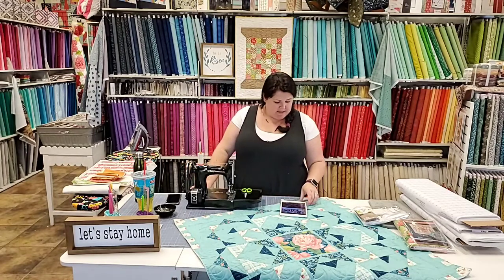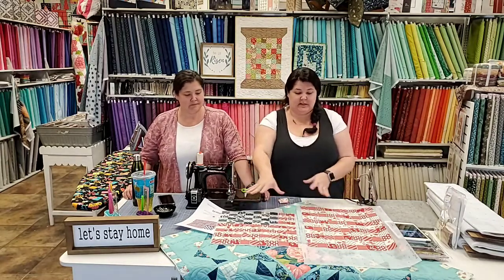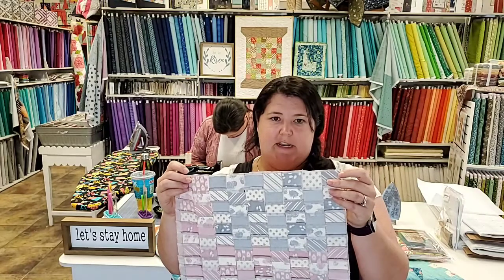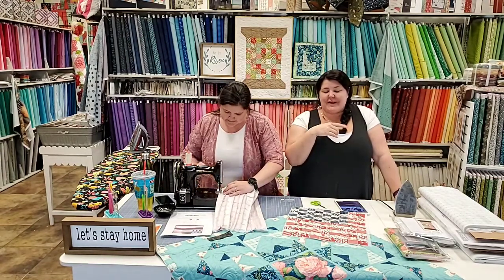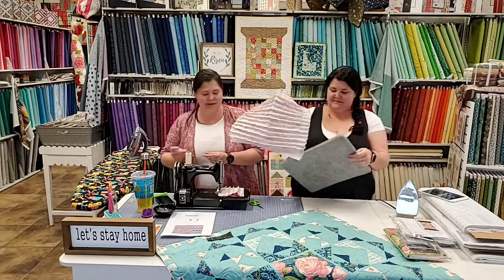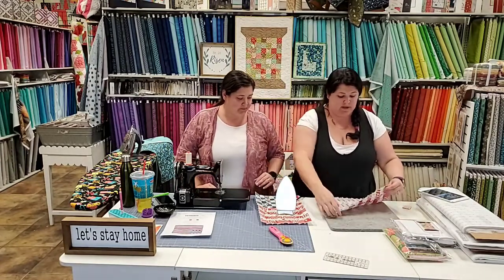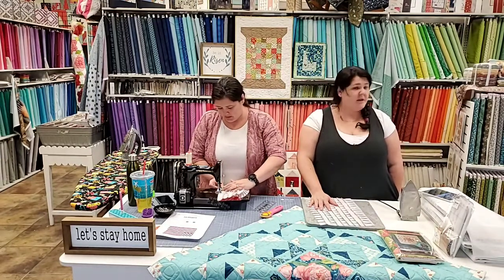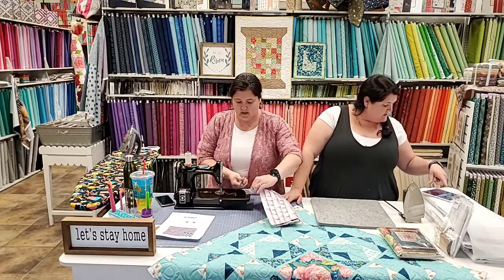Join Liz and Jenn and learn how to use the Easy Piecing Grids from Ten Sisters Handcraft!